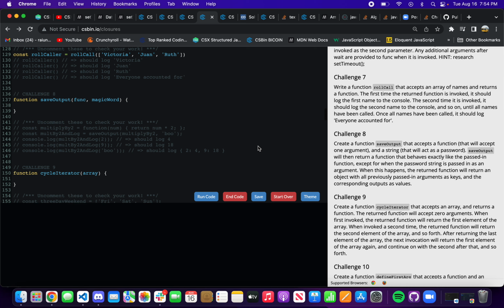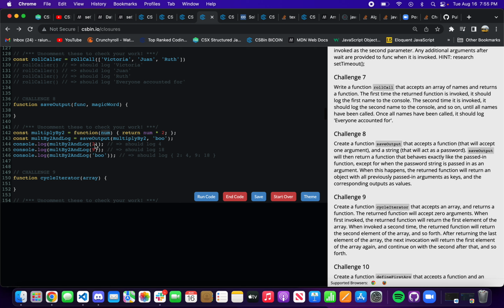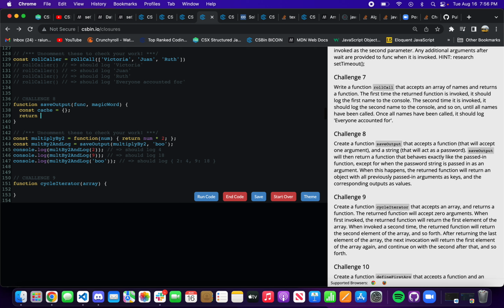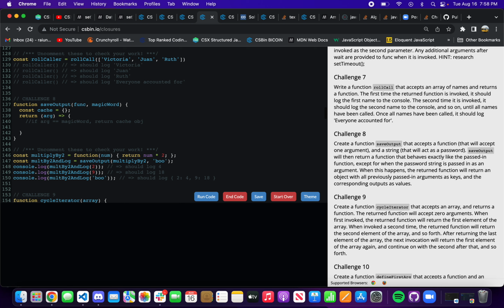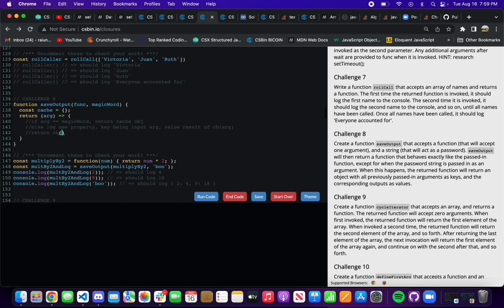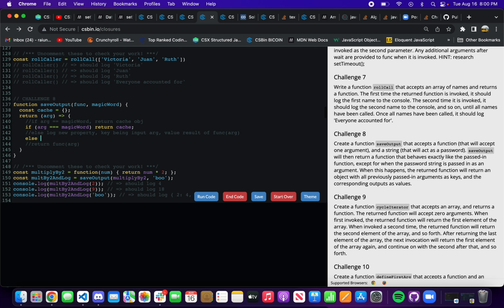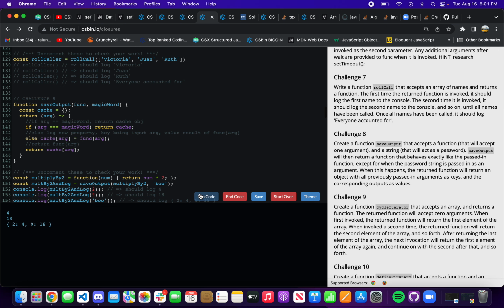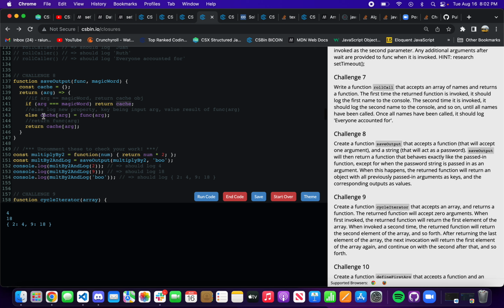JavaScript CSBin Challenge - saveOutput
Practicing JavaScript